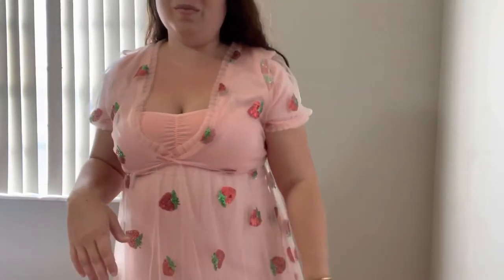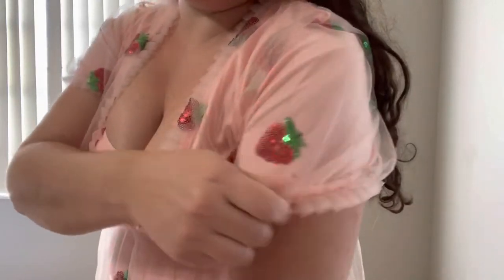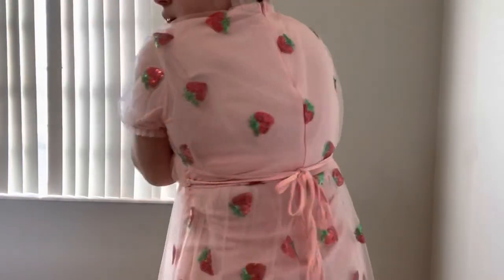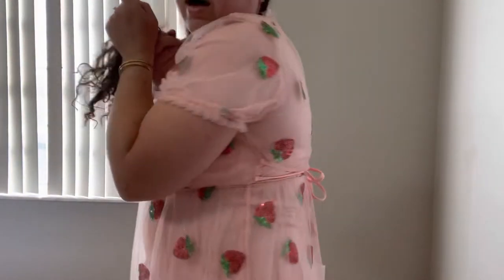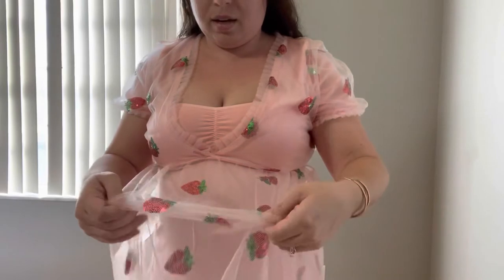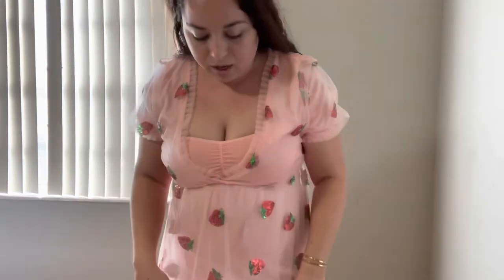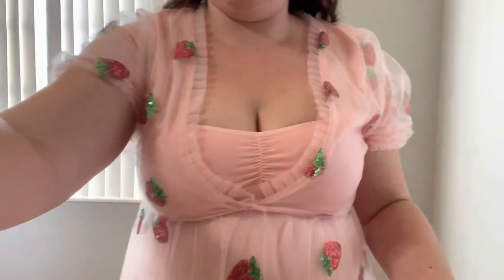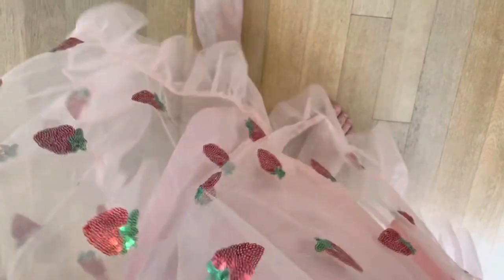Amazon Strawberry Dress Review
Sharing a try on and review of the Amazon strawberry dress.
For reference I’m wearing a size X-Large.